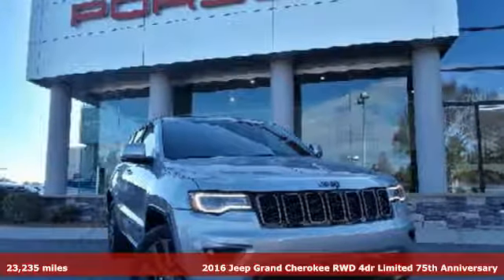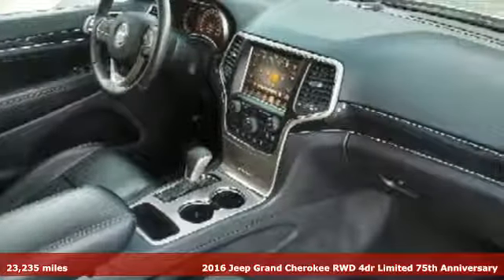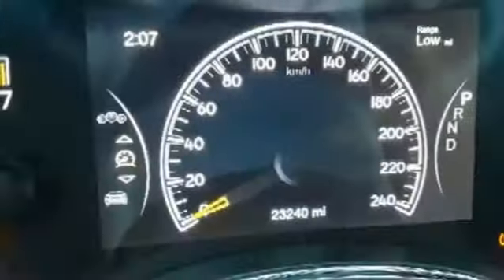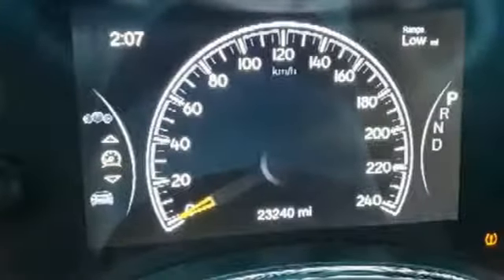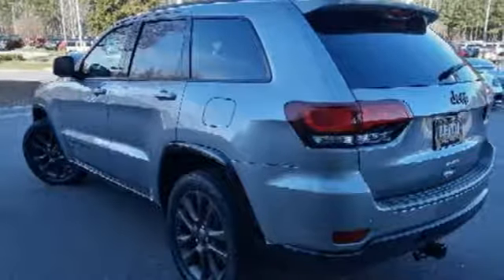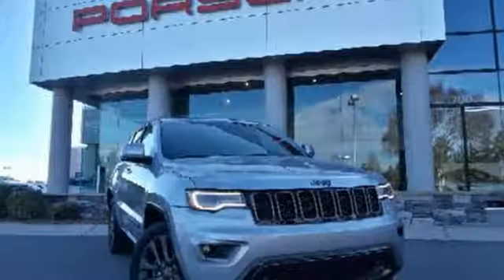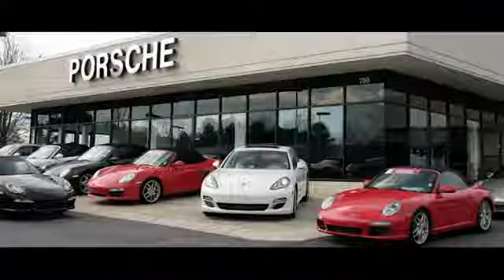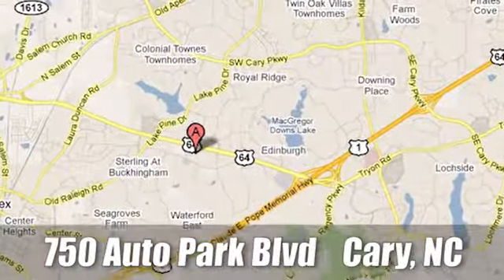Used 2016 Jeep Grand Cherokee Cary For Sale, NC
Year: 2016
Make: Jeep
Model: Grand Cherokee
Trim: Limited
Engine: 3.6L V6 24V VVT
Transmission: 8-Speed Automatic
Color: Silver
Interior: Black
Mileage: 23235
Stock #: FP29500
VIN: 1C4RJEBG3GC345169
Clean CARFAX. Odometer is 15816 miles below market average! 19/26 City/Highway MPG Limited Recent Arrival! or stop by today only at Leith Porsche. Here at Leith Porsche we perform a very detailed preowned inspection on every used vehicle. Our detailed process is designed to ensure that all of our preowned offerings meet a high level of cosmetic appearance and mechanical operation that our clients deserve. Please confirm the accuracy of the included equipment by calling us prior to purchase. And with market based pricing we are confident that our vehicles are priced competitively. Stop by today to see why Leith Porsche is a leader in the Triangle for preowned values since 1969.

Address:
700 Auto Park Boulevard